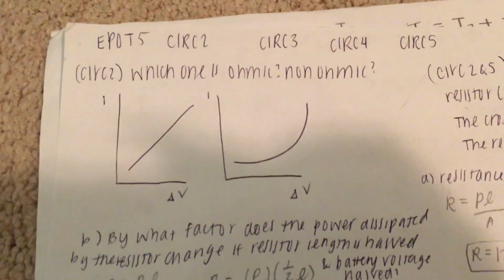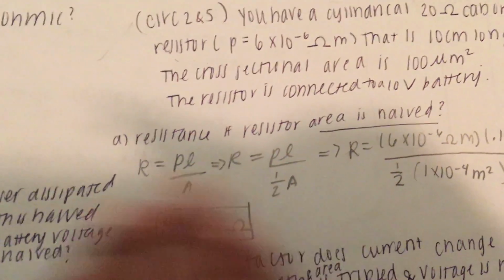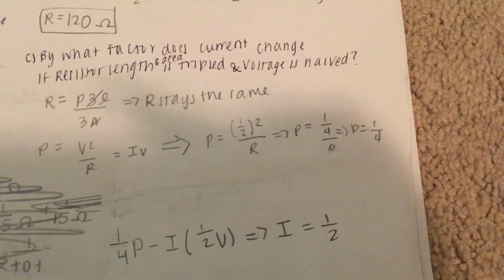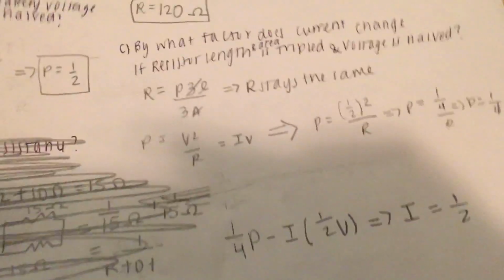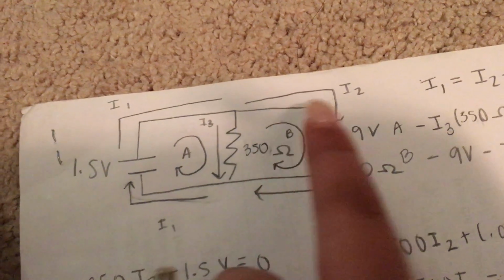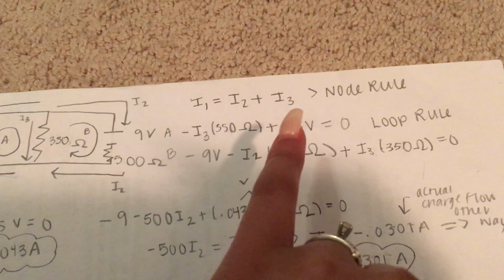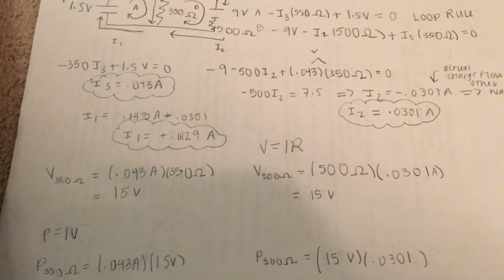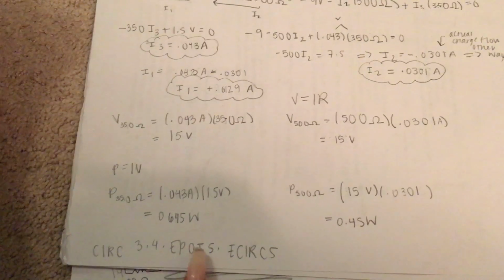5 video reassesment